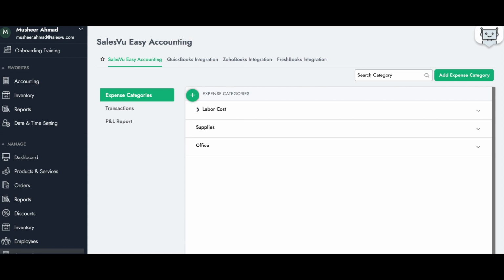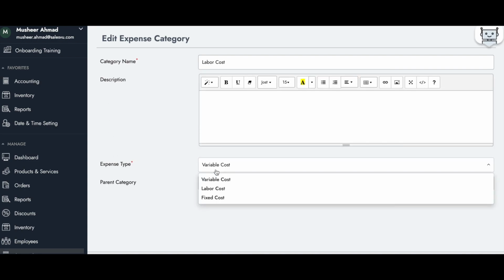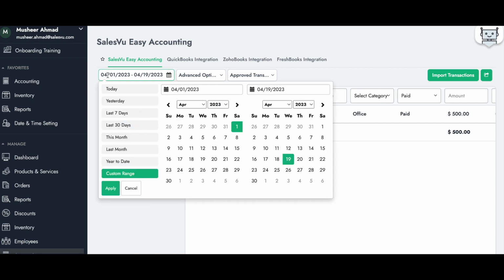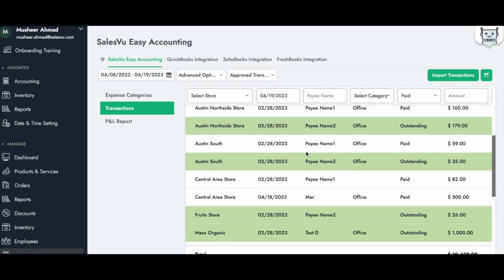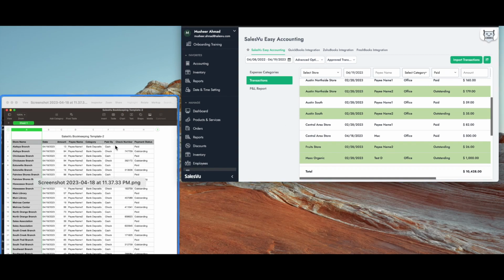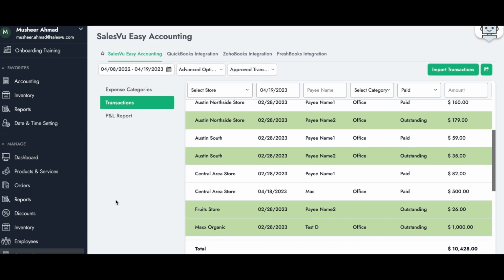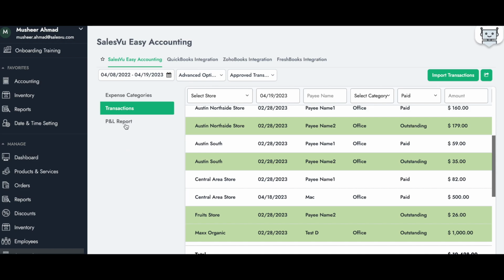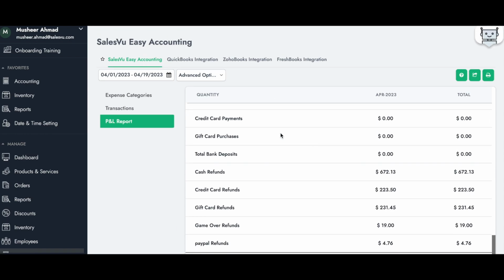SV EasyAccounting NewUpdates 041923 3